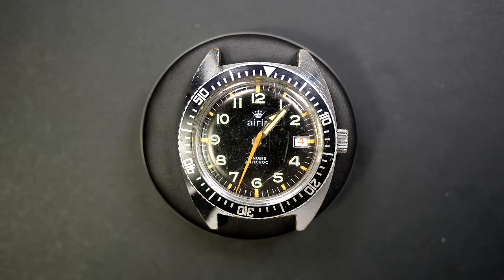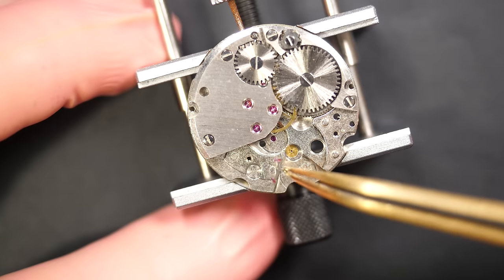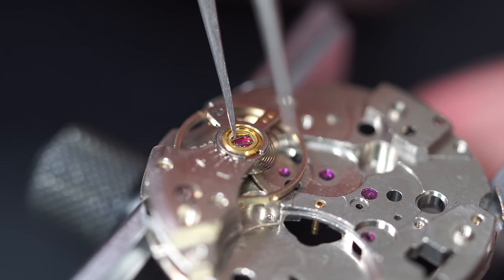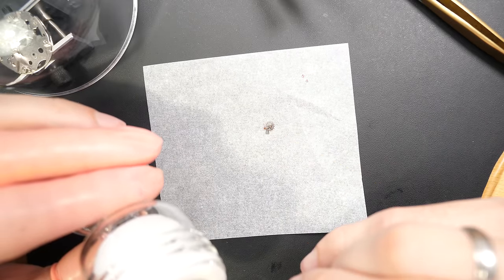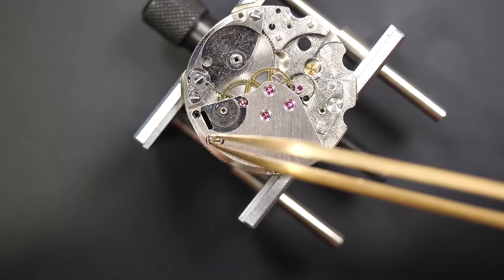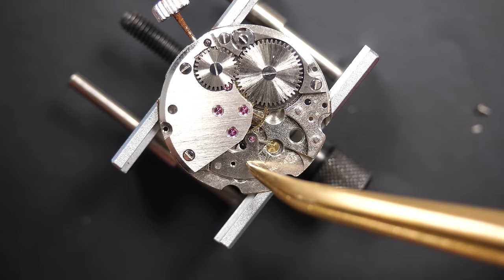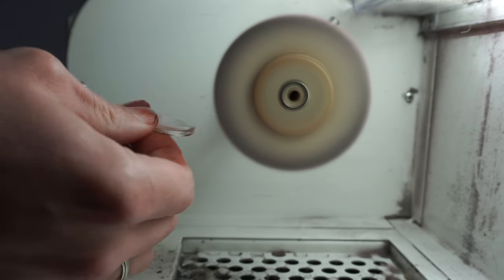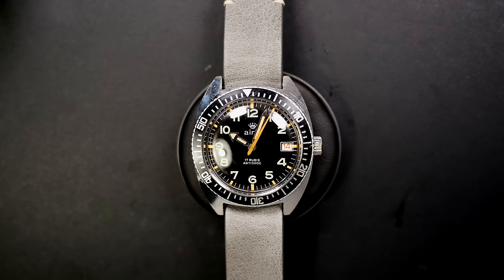Rescuing a Vintage Dive Watch that had a Rough Life !!!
Somebody sent me this Vintage Airin watch for a restoration. This dive watch is not in good shape outside and inside. It is equipped with a FE 140 caliber. Lets see if this vintage watch can run and look better after a restoration.

TOOLS:
Rubber ball